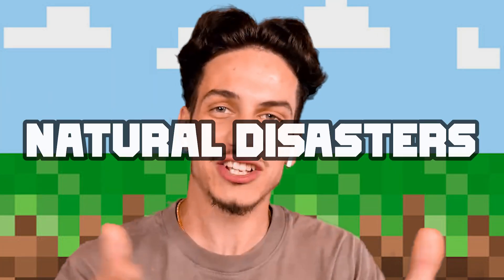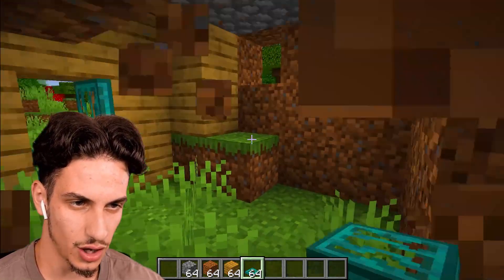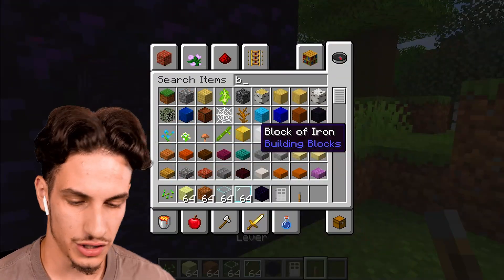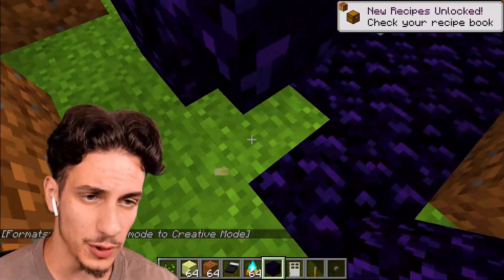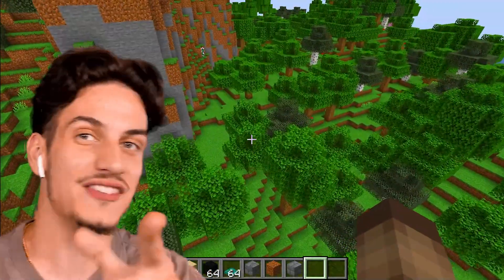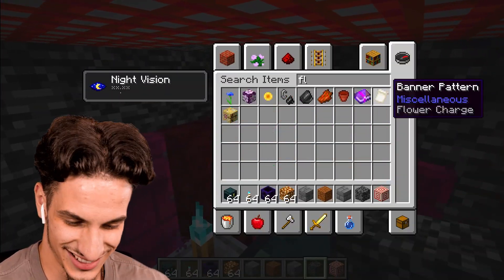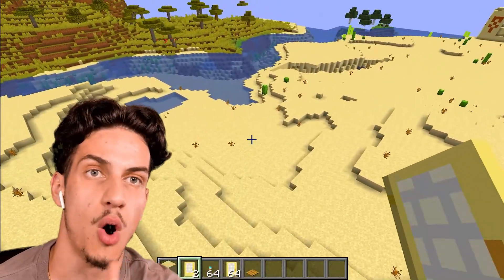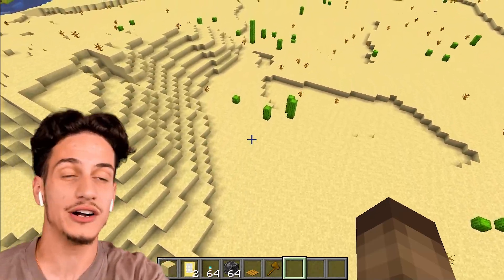Testing Natural Disaster Minecraft Hacks!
Testing Natural Disaster Minecraft Hacks! @MooseCraft and Connor Test out Narural Disaster Hacks! Which Natural Disaters should they test next?

❤️ SUB to THEM!